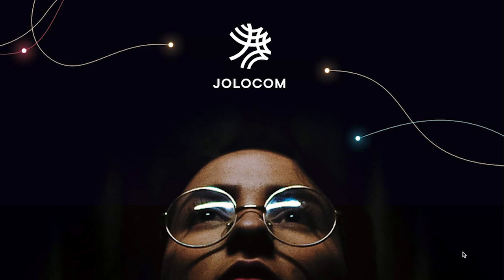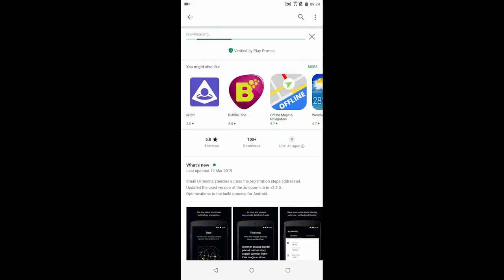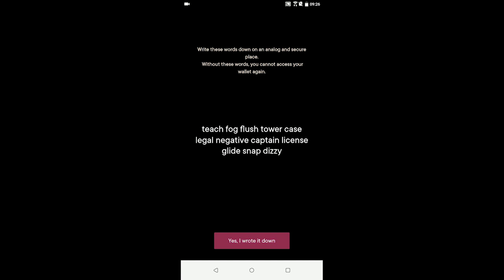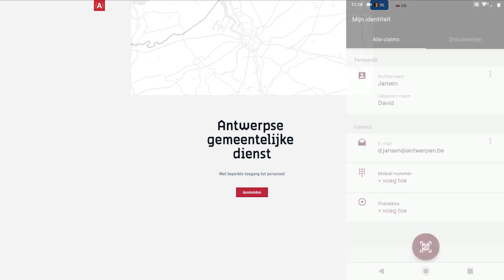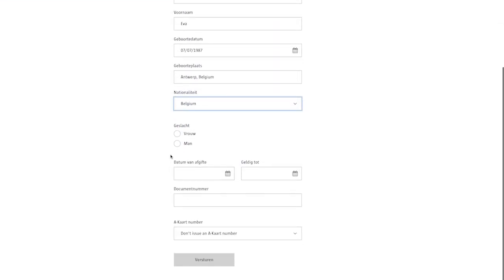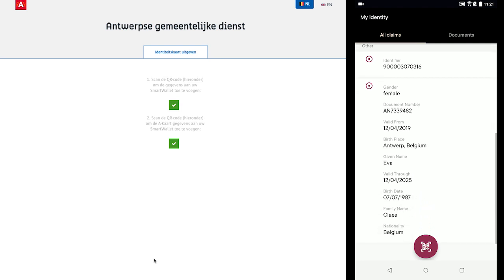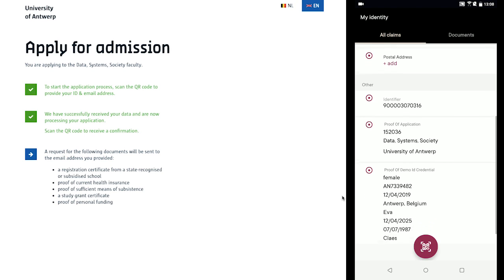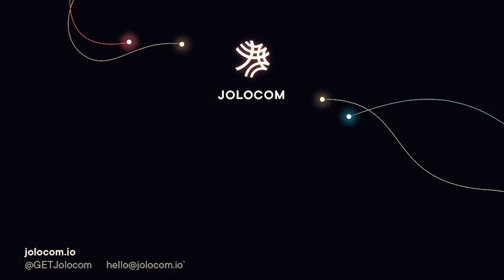Bringing self-sovereign identity to Flemish citizens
In this video, we take you through the various demo environments and scenarios we developed to demonstrate how the Jolocom SmartWallet can be used by citizens and employees from Dutch and Belgian municipalities during typical service interactions.

These demos were created as part of the Blockchain on the Move project, supported by the Flemish Government within the Programme for Innovation Procurement (PIP) and is a consortium with the City of Antwerp, Digipolis, the Flemish Government, Informatie Vlaanderen, and V-ICT-OR (the Flemish ICT organisation) with Jolocom acting as the technical partner.

Launched in December 2018, this visionary project aims to enable an ecosystem for self-sovereign identity (SSI) with full support from the public sector.

Read PART ONE of our full report on Blockchain on the Move, Phase 1: SSI Building Blocks

Does this self-sovereign identity infrastructure or user-facing wallet sound like something you'd like to include in your service?